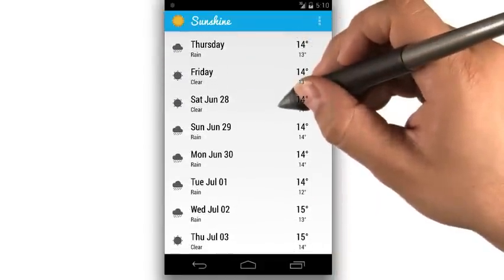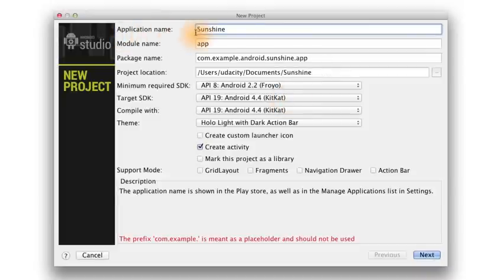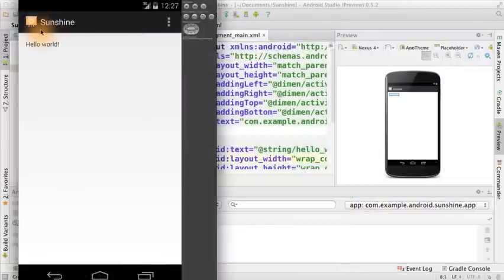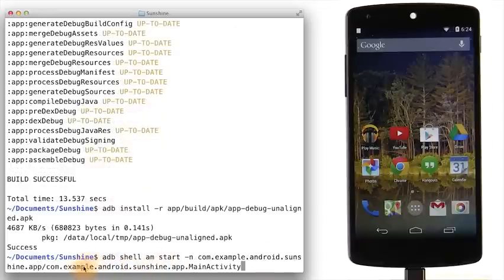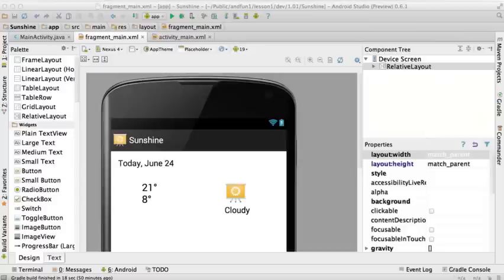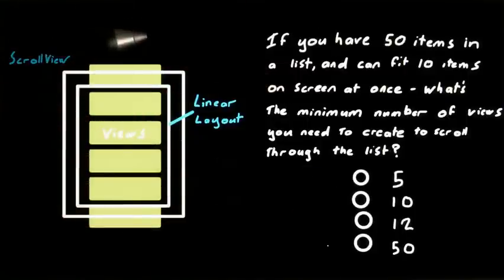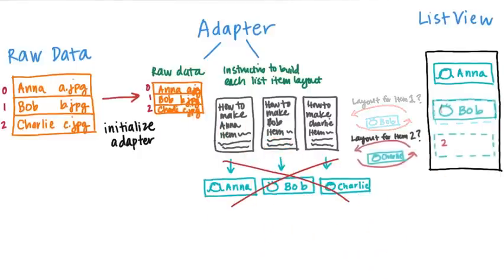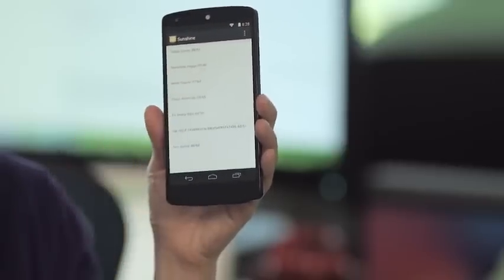Lesson1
Do you want to be a Android Developer, but have no skill. Then this course will be life changer for you. You don't need those hectic Java code. We gonna teach in an interactive way. After this course you will be able to make your own project and can submit your work on the google play. So lets gets started. :)